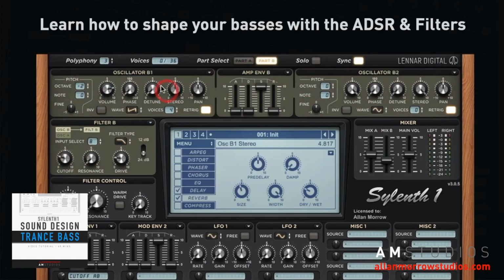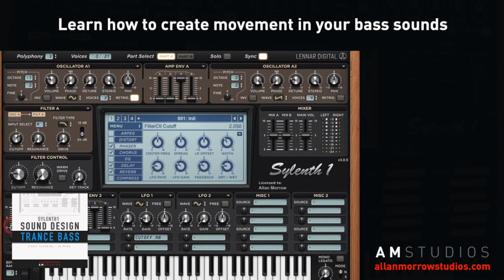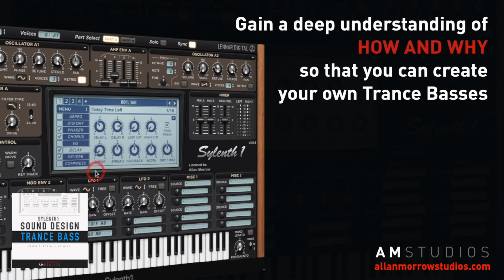Trance Sound Design | Trance Bass | Sylenth1 | Trance Tutorial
The lastest tutorial to hit AM Studios is here!

In this tutorial, I will be showing you how to create your own trance bass sounds from scratch. I'll be going over in a great amount of detail the different types of Trance basses such as Mid Basses, Sub Basses, Distorted Basses, Top Basses & More.

If you have ever felt like you want to stop using presets because you want full control of the outcome, then this tutorial will equip you with the tools to produce some solid bass lines for your tracks.

I'll be taking you through the step by step methods that I use to create Trance Bass sounds, while explaining to you in-depth what each parameter such as the ADSR, Filters, Oscillators, Mod Envelopes, LFO's, MISC & Effects is doing, so that you understand how the sound is being built, but more importantly why it's done this way.

Quit tweaking your bass and not knowing what it's doing! Learn where to tweak for the right results!

What you will learn from this Trance Sound Design tutorial:

▶ How to create Trance Mid Basses, Trance Subs, Psy Trance Style Basses, ▶ Trance Top Basses & Distorted Trance Basses.
▶ Frequency splitting with different filters across Oscilattors for more depth & dynamic basses. (Something I have not seen done anywhere else before)
▶ A deep understanding of why each parameter is changed.
▶ Shaping your basses to suit the type of bass you are trying to achieve.
▶ What effects to use to create a desired sound.
▶ How to use mod envelopes for a cleaner punchy bass.
▶ Mixing your Oscillators to get a more balanced Trance bass.
▶ Applying resonance to achieve different sounds.
▶ Using LFOs & Misc to create more movement.
▶ Choosing the right Waveform for a particular style bass.
▶ Positioning the bass layers in the stereo field.
▶ Understanding which Oscilattors to retrig and why.
▶ How to create more width and punch within your Oscillators.
▶ How to add more punch to your sub basses.
+ much more!

Want to see more tips like this? Check out the full in-depth Trance tutorials on percussion & other areas